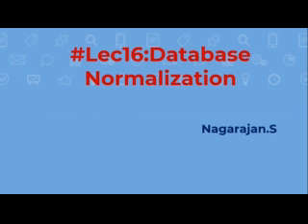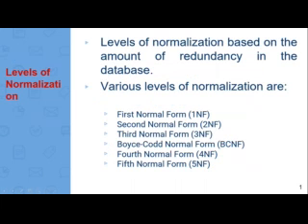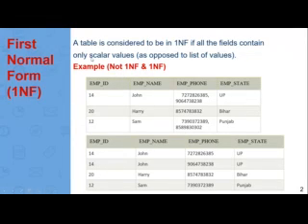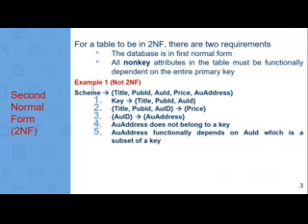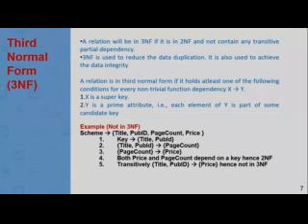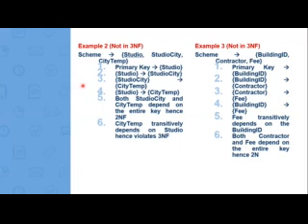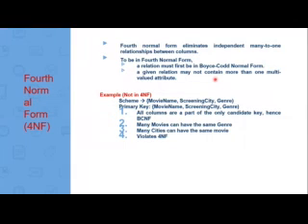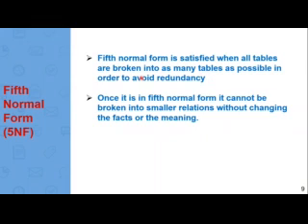Lec16:Database Normalization|Types of Normalization|1NF2 NF3NF4NF BCNF 5NFwith example |Hostbox cse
It is the process of organizing the data in the database.
   It is used to minimize the redundancy from a relation or set of relations.
   It is also used to eliminate undesirable characteristics like Insertion, Update, and Deletion Anomalies.
 divides the larger table into smaller and links them using relationships
Levels of normalization based on the amount of redundancy in the database.
Various levels of normalization are:

Fourth Normal Form (4NF)
Fifth Normal Form (5NF)